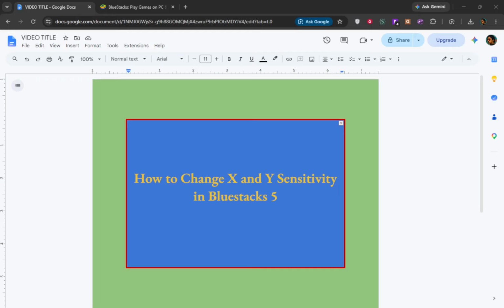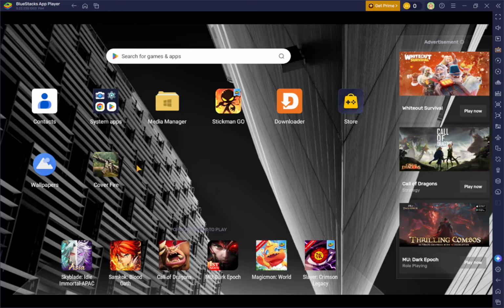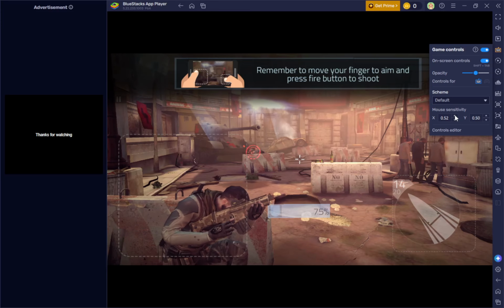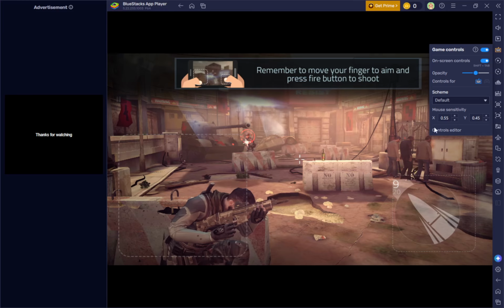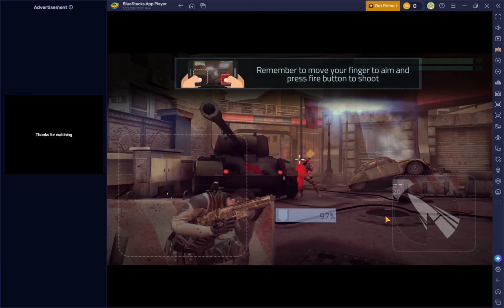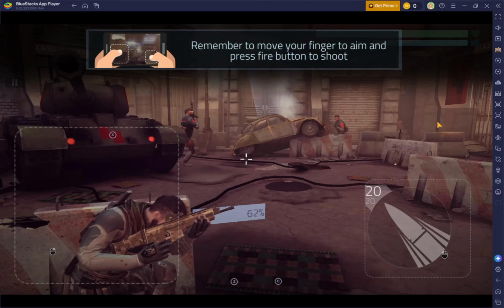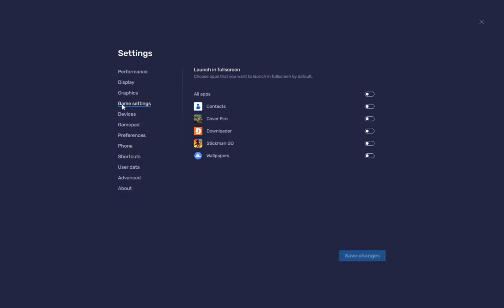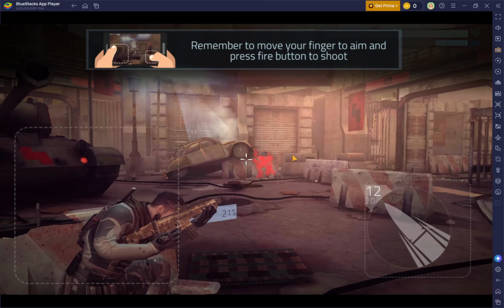How to Change X and Y Sensitivity in BlueStacks 5 [2026 Full Guide]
How to Change X and Y Sensitivity in BlueStacks 5

Unlock your full gaming potential with our guide on How to Change X and Y Sensitivity in BlueStacks 5! Are you tired of struggling to aim precisely in your favorite shooting games like Free Fire, PUBG Mobile, and Call of Duty: Mobile? In this video, we will walk you through step-by-step instructions to customize your mouse sensitivity settings for an enhanced gameplay experience. You'll learn how to access the Game Controls menu and the Controls Editor, ensuring you can tweak settings to fit your unique aiming style. Whether you prefer quick adjustments or precise control, we have tips for everyone. By mastering these sensitivity settings, you'll be able to react faster and shoot more accurately. If you’re ready to elevate your gaming skills, this tutorial is for you!

BlueStacks 5, sensitivity settings, mouse sensitivity, gaming tips, Free Fire, PUBG Mobile, Call of Duty, game controls, controls editor, gameplay enhancement, aim adjustment, mouse control, shooting games, gamer guide, gaming tutorial